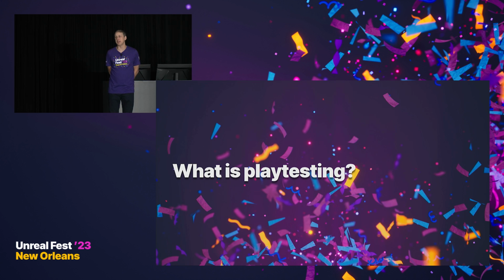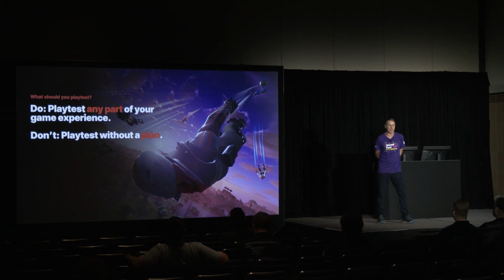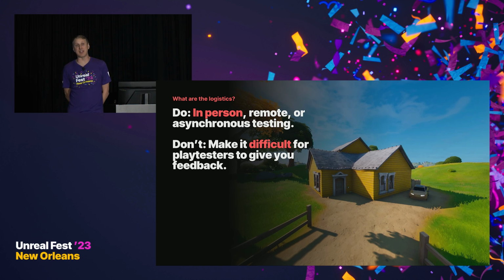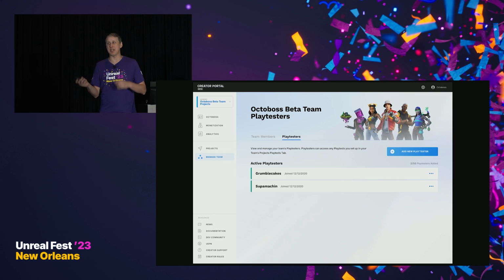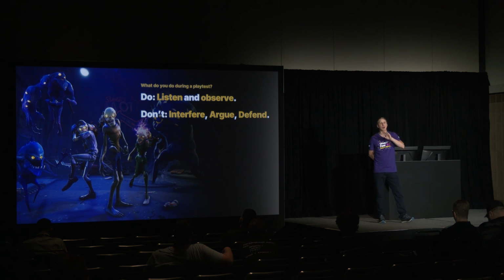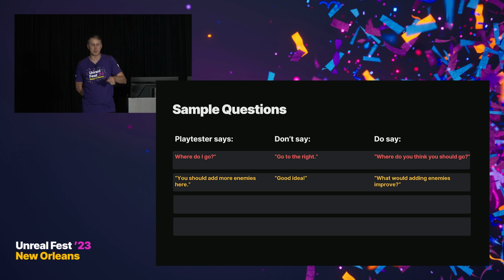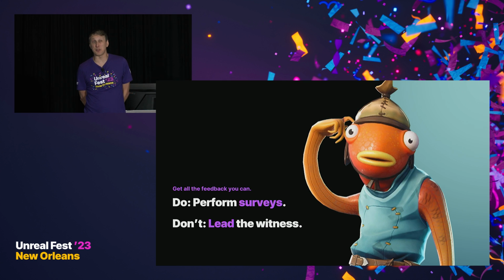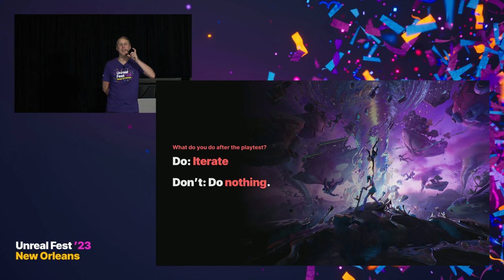Playtesting Dos and Don’ts: Gathering and Applying Feedback in UEFN | Unreal Fest 2023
You’ve poured days—even weeks—into your latest island. You excitedly publish it expecting throngs of players. They never come. You feel confused, disappointed, and even frustrated. What went wrong? Why aren’t players spending more time in your island or coming back to play more?

Join us as we walk you through the playtesting process to get the feedback you need before and after you publish your Fortnite experiences. We’ll discuss how to get the right playtesters, the best kinds of data to collect, the right way to collect it, and how to respond to maximize player engagement and retention.